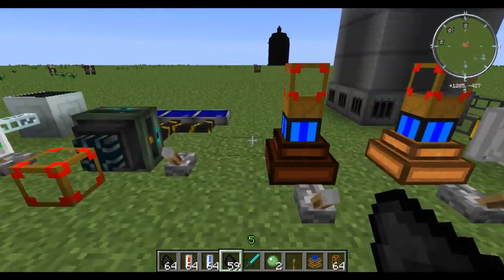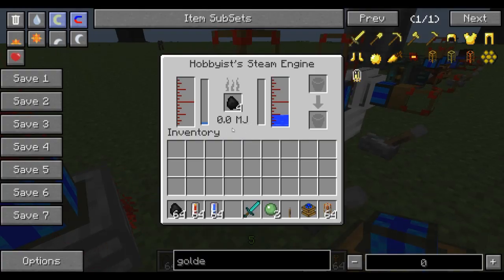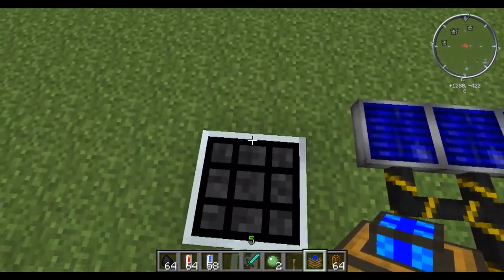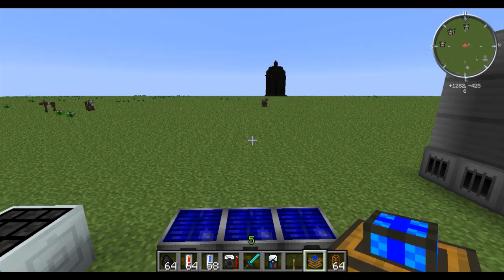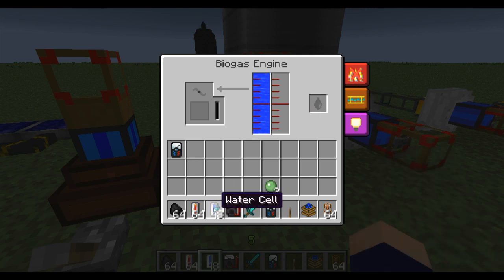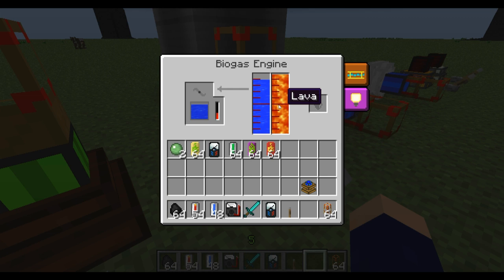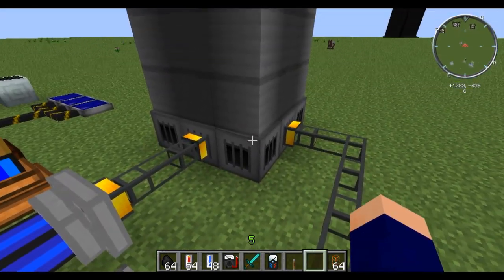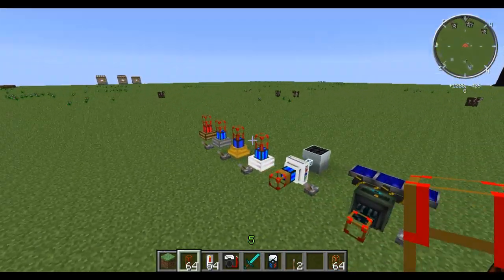FTB All Engines Tutorial - REVISITED